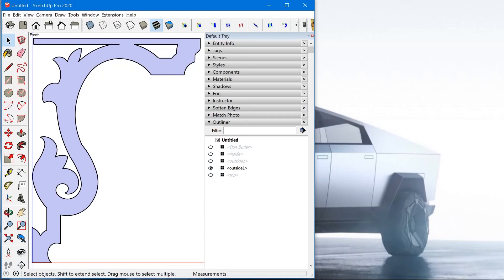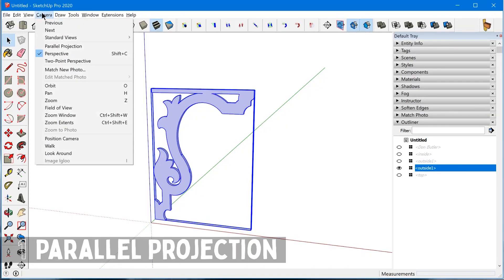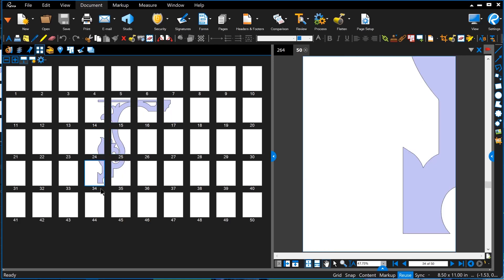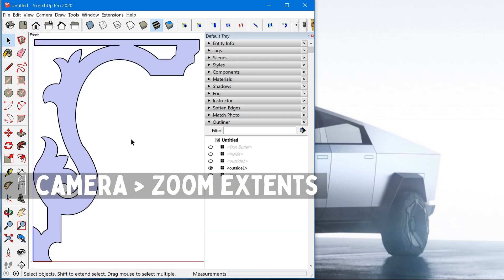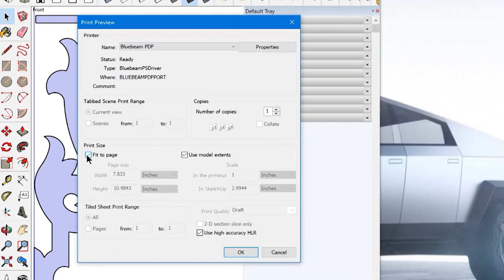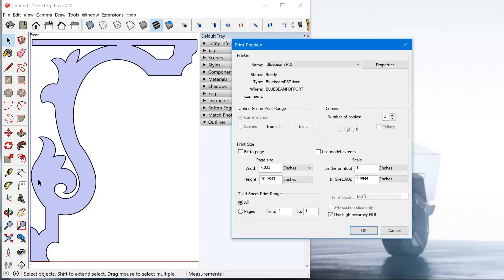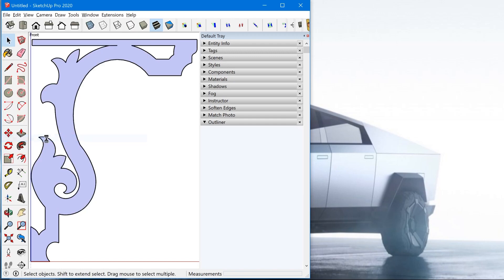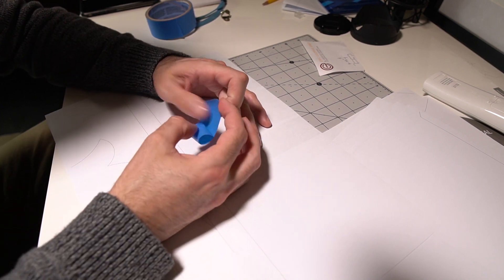Full Scale 1:1 Printing from SketchUp | Multi-page output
Here's how to print your model at full scale in SketchUp, even if your model is bigger than what can fit on a single page: (Note: These instructions are for SketchUp Pro on PC)

1: Isolate the geometry you want to print by hiding other objects.
2: Go to Camera\Parallel Projection.
3: Pick a standard view from Camera\Standard Views (This is required for some reason, so if your object isn't oriented towards a standard view, you'll have to rotate it.)
4: Resize your SketchUp window so that the workspace tightly crops the object you are printing. Use zoom extents (SHIFT + Z) and Pan (SHIFT + Middle mouse button) to help.
5: Go to File\Print.
6: Verify the correct printer and paper size\orientation is selected. (You can also do this ahead of time in File\Print Setup).
7: Disable Fit to Page.
8: Disable Use model extents (Long story, but this feature doesn't always work correctly, so it's best not to use it.).
9: Set scale to printout = 1in and SketchUp = 1in.
10: Print.

If you'd like to read the forum thread I started regarding the various quirks of printing from SketchUp go

There's a great free extension that allows you to pick an object in your model to crop the workspace to. Eneroth Viewport Resizer²